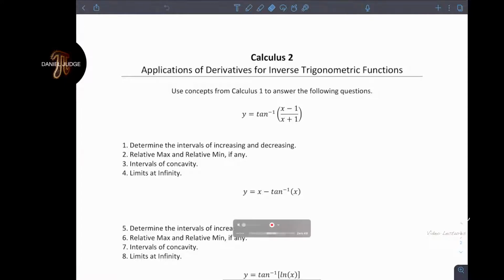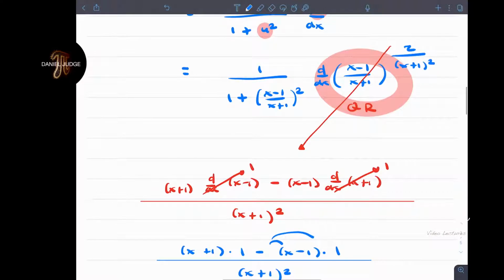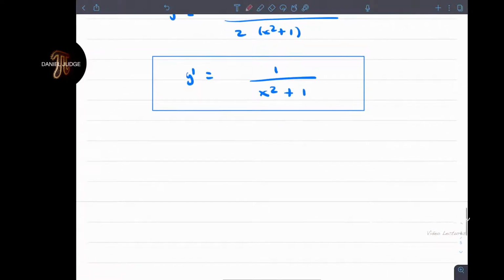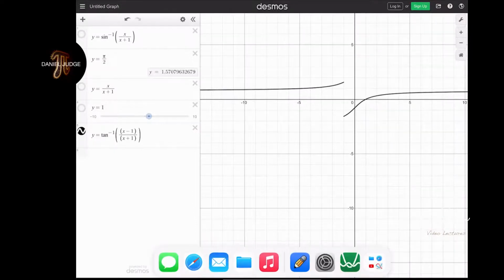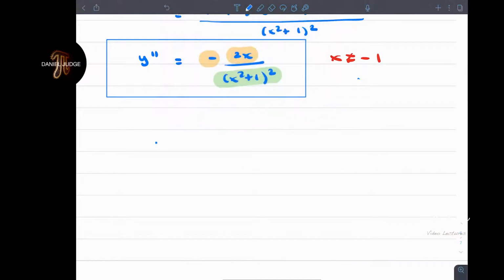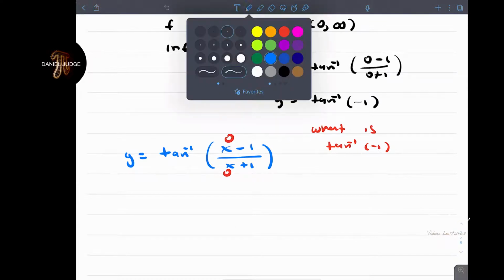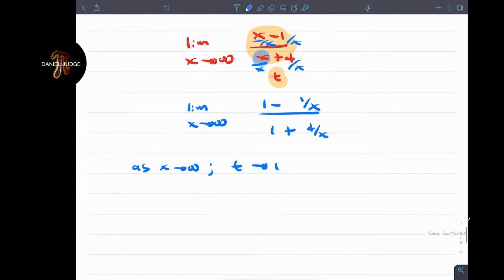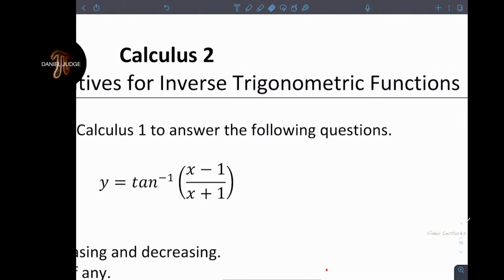Derivative Applications with Inverse Trigonometric Functions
Calsulus 2 Demonstration